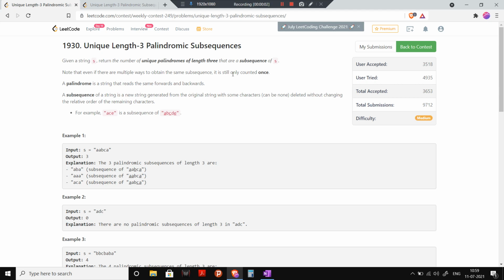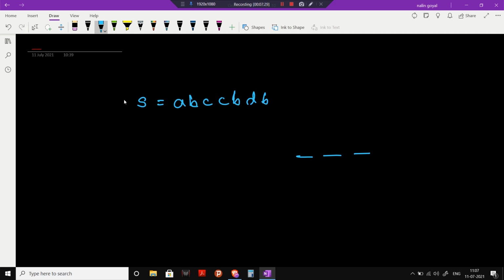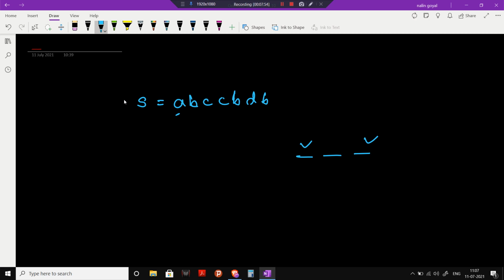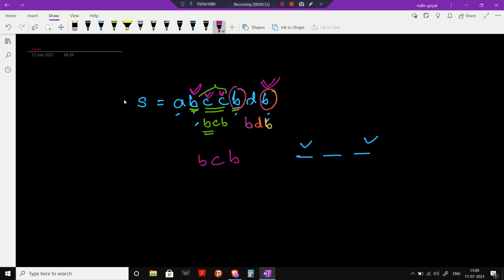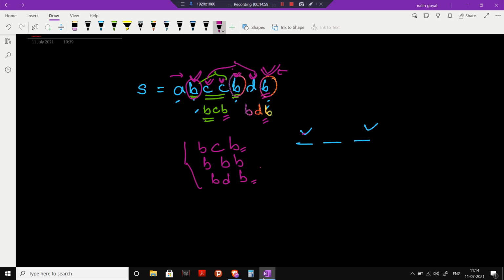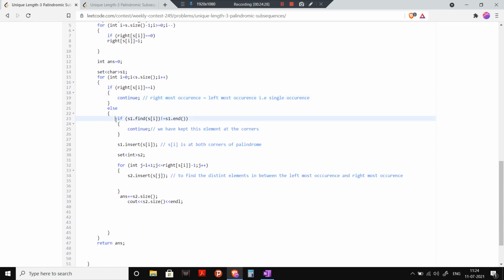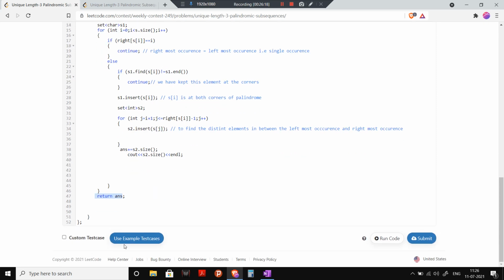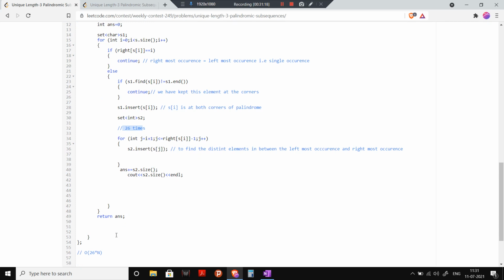Unique Length-3 Palindromic Subsequences | LeetCode